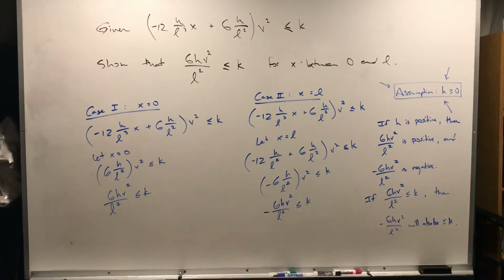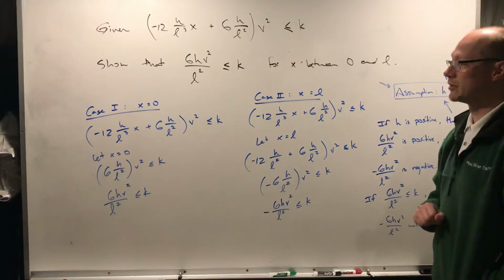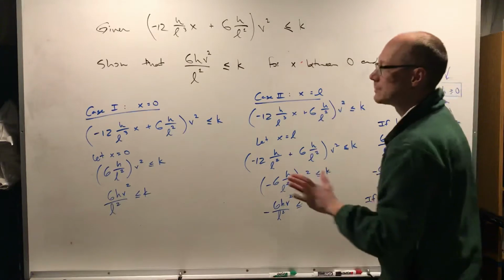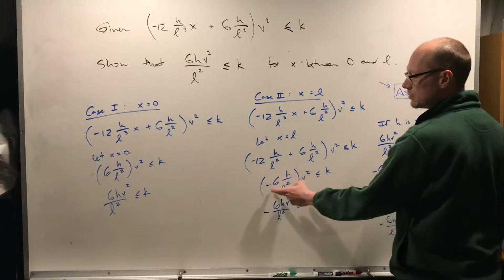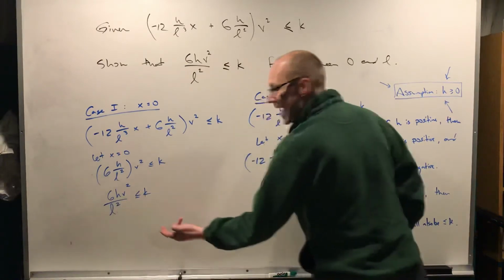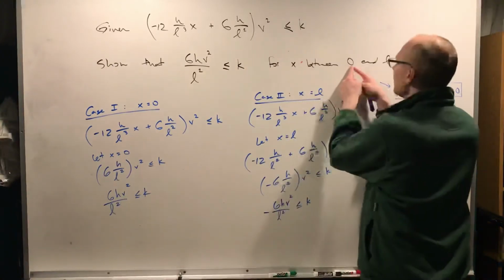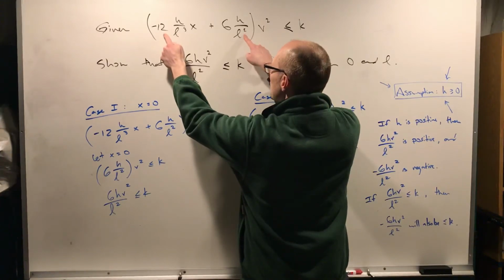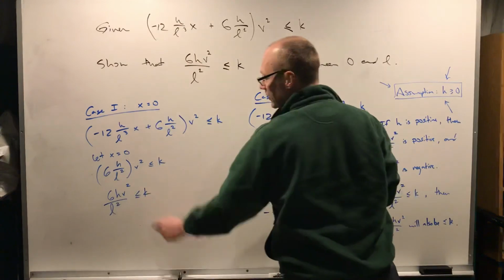Calc question part 2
This is the second part of a question asked by a student